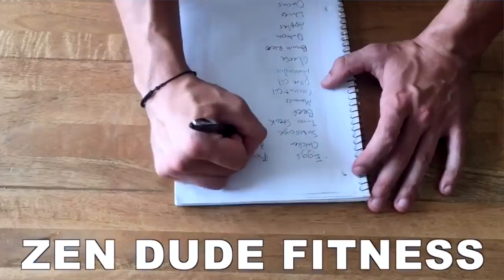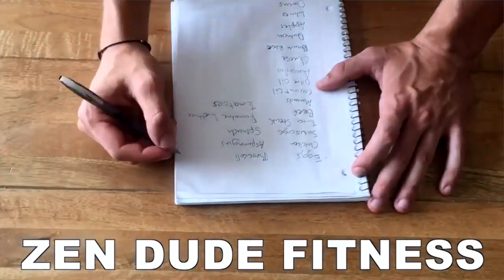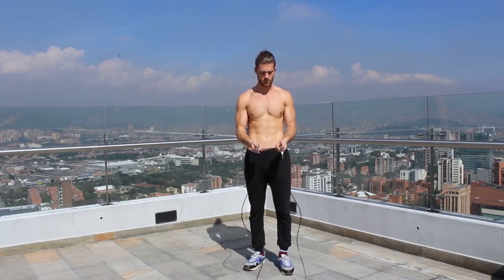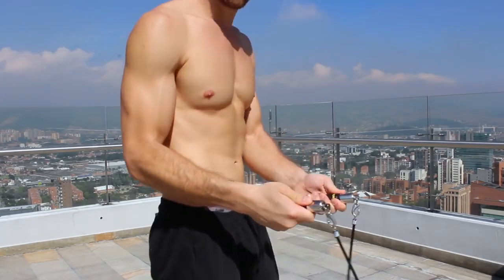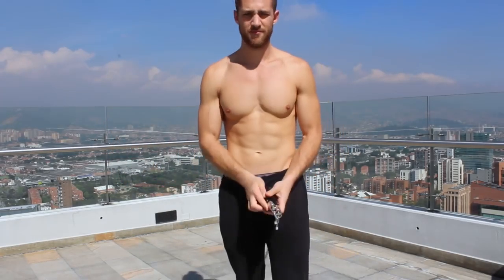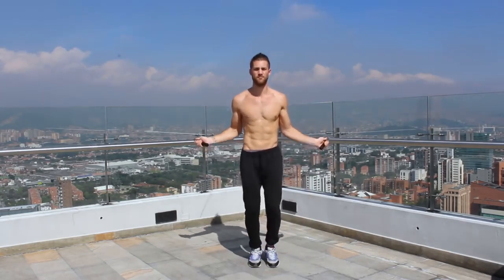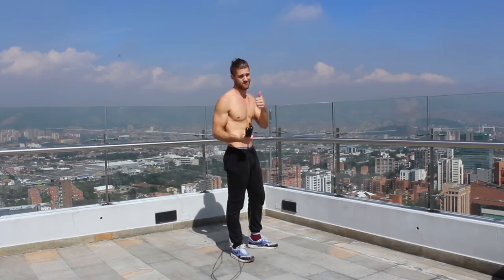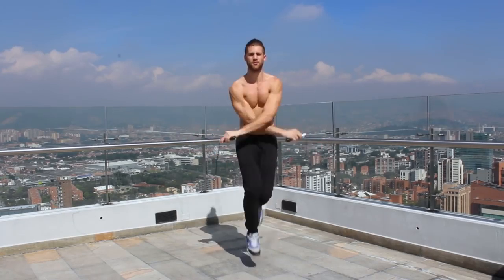Top Beginner Jump Rope Mistakes mp4